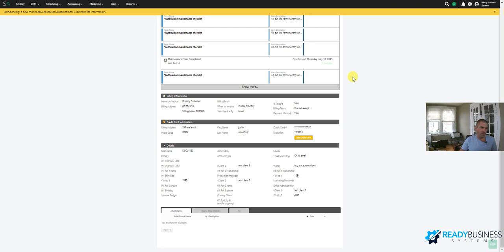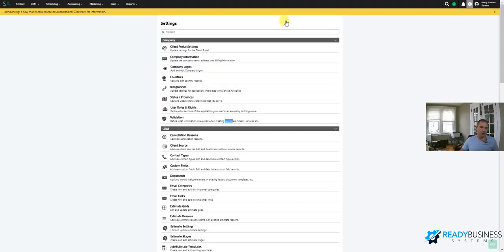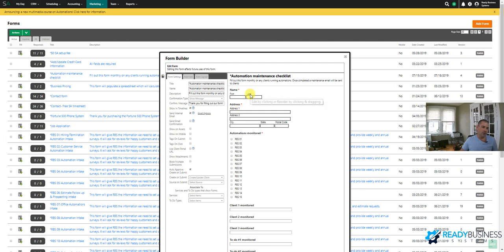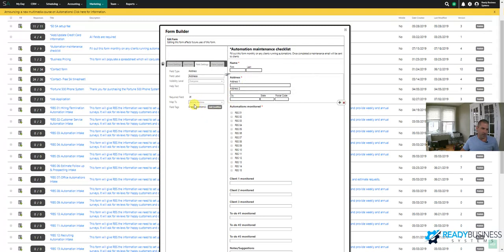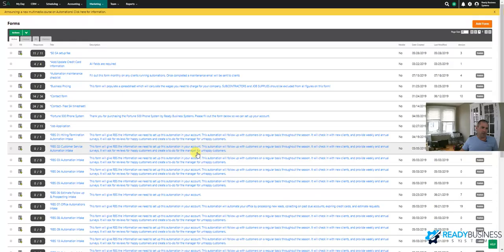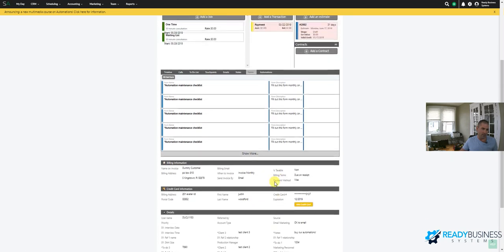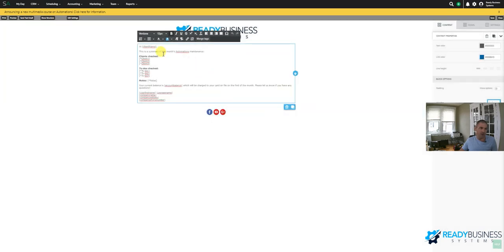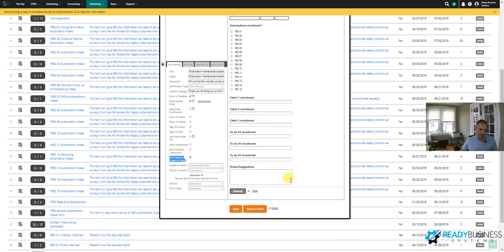How to use Forms in Service Autopilot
Including how to map to custom fields, create/update lead or client on submit, how this ties in with automations.

After starting Two Brothers Painting with his brother Dan in 2008, Justin has continued down an entrepreneurial path with his landscaping company 855RILAWNS, his real estate business, and most recently, his consulting business, Ready Business Systems. He is a Service Autopilot Certified Advisor.

With a background in electrical engineering, Justin’s highly refined work habits, systems, and processes have enabled him to step away from the day to day and remotely monitor and optimize his businesses.

Ready Business Systems specializes in Service Autopilot and Automations set up, training, and optimization to help organizations operate efficiently to free the owners time and get their businesses to work for them. In addition, Ready Business systems provides clients with templates and other pre-built systems and subscriptions not provided by Service Autopilot to help business owners get out and build the business of their dreams.

🚀 Get 3 MONTHS FREE of Service Autopilot + the RBS Getting Started Package when you sign up